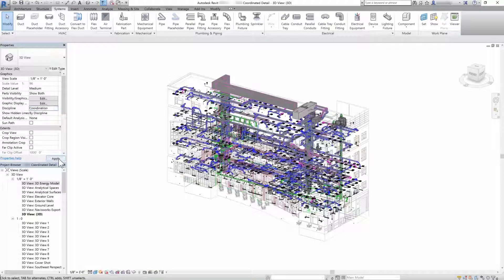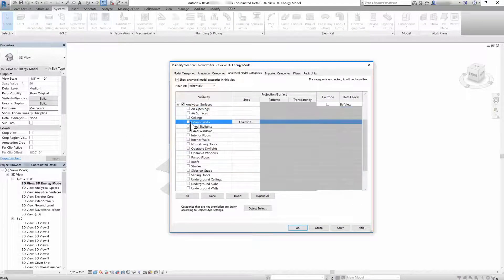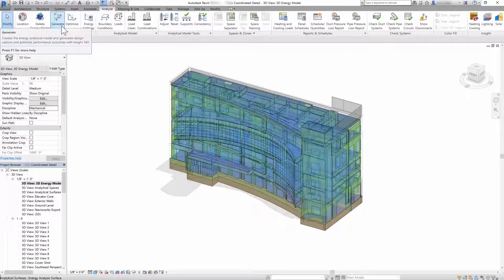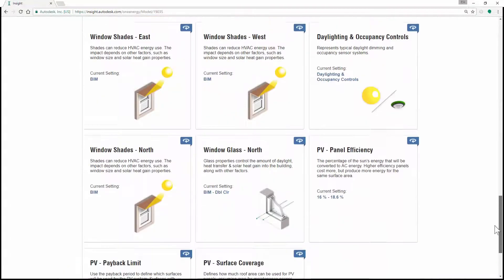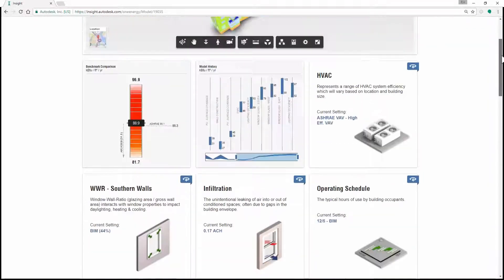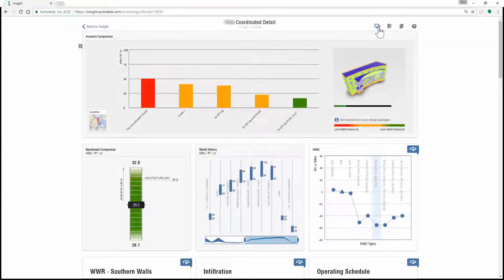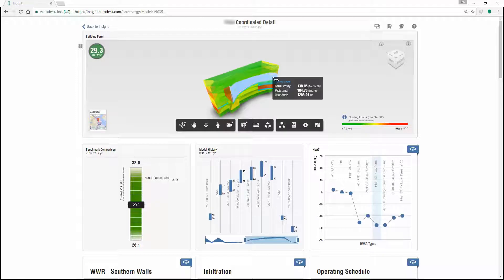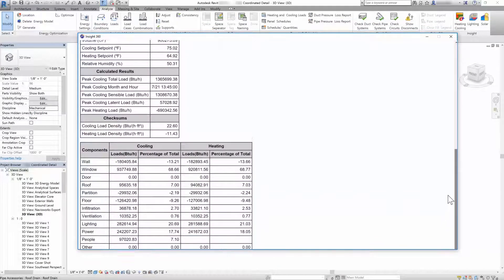AEC Collection 2018 | Workflow: Insight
About Autodesk Insight 2018.